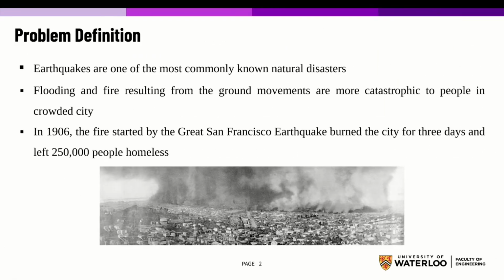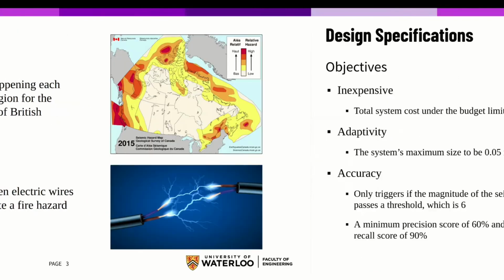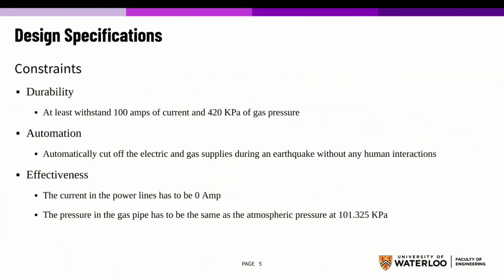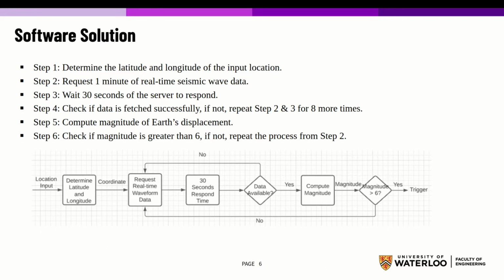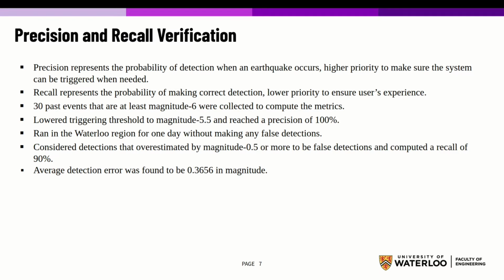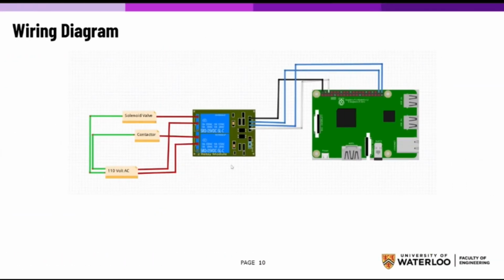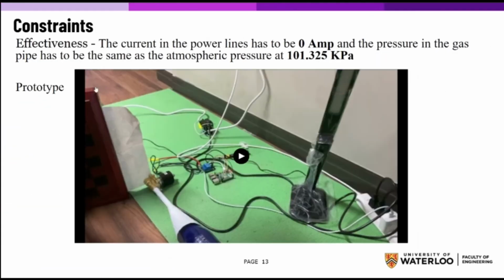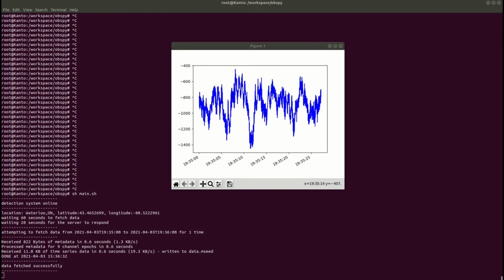MTE 380 Presentation